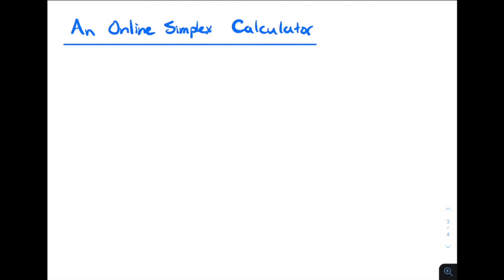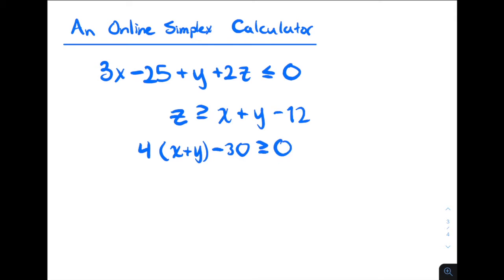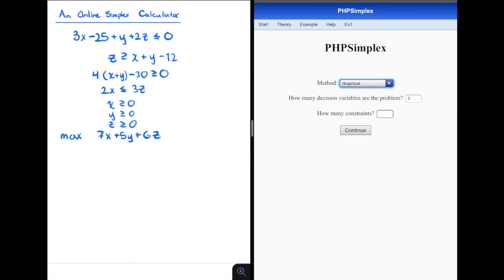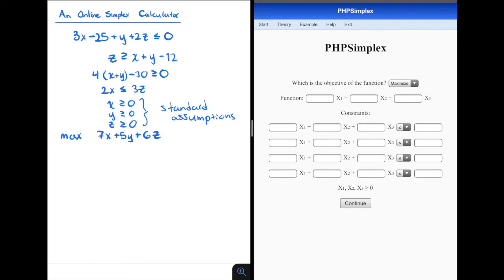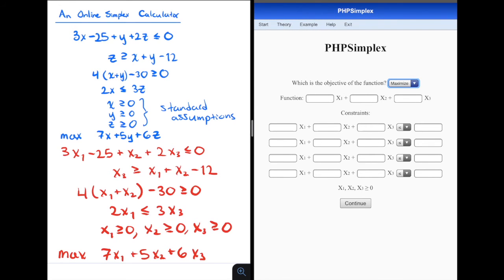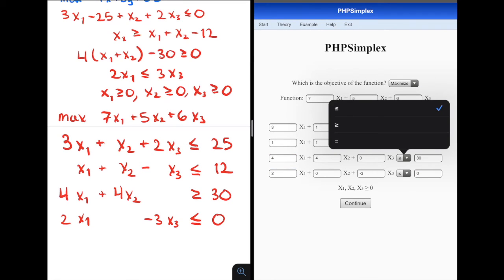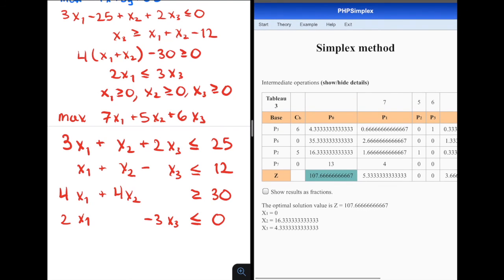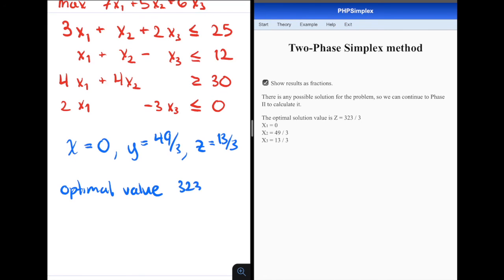Finite Math: One Simplex Solver Explored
The simplex method solver referenced in this video is found